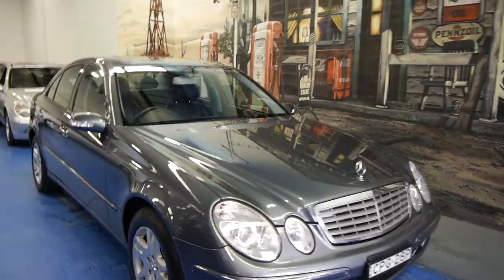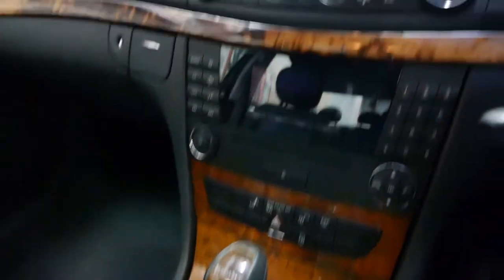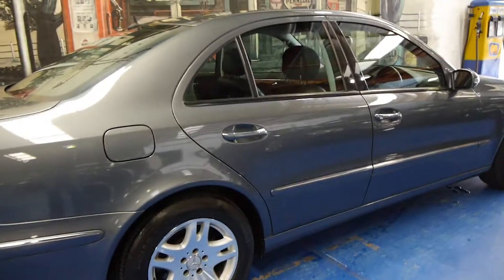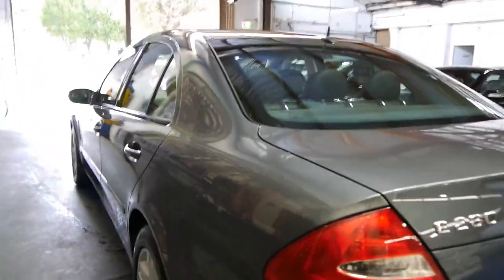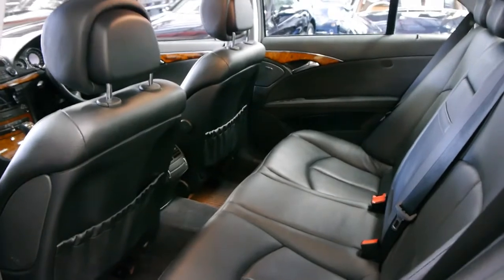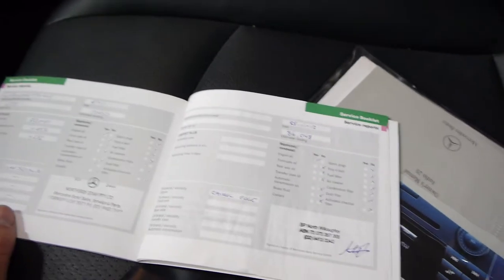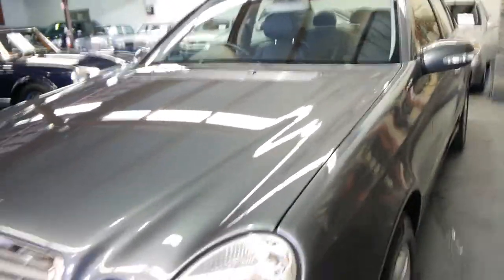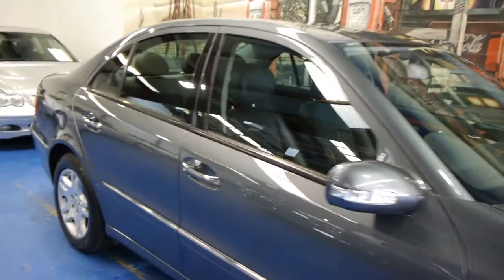Oldtimer Centre - Marrickville NSW